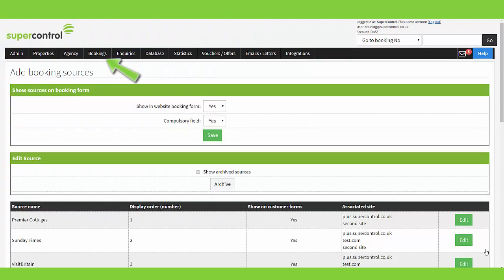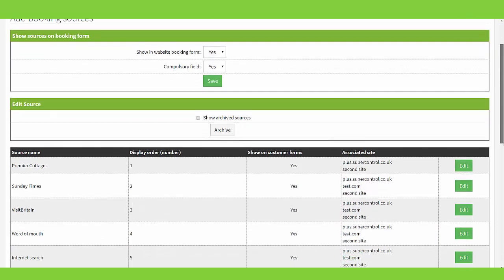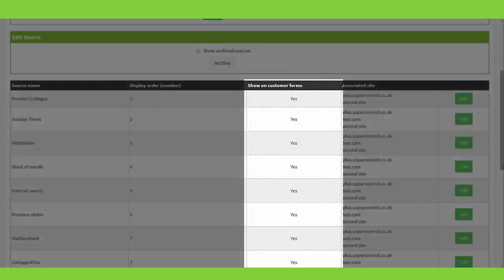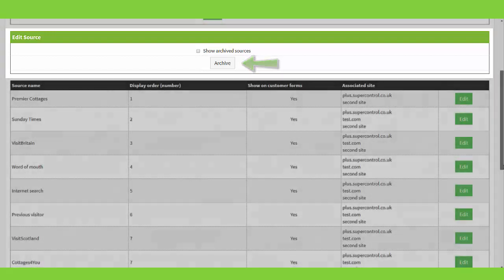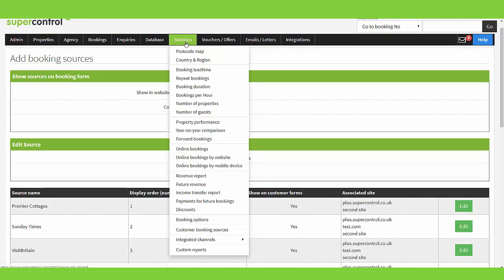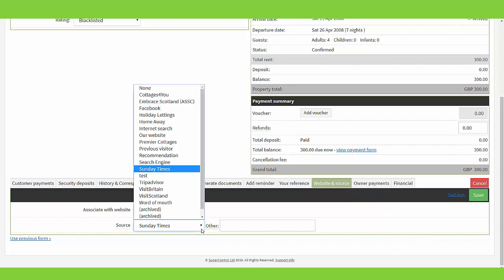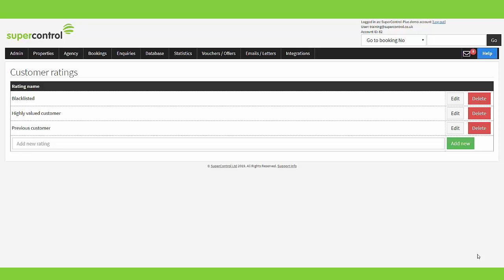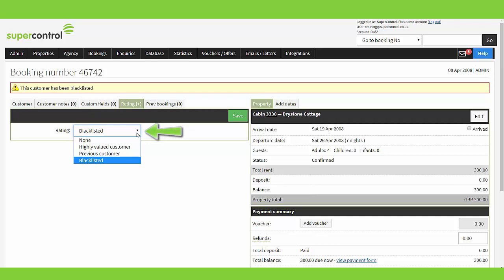Setting up SuperControl - Booking Sources and Customer Ratings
Adding your booking sources and customer ratings is a great way to ensure you are using SuperControl to it's full potential. Booking sources are useful for seeing what marketing efforts are working and what might need revision. Customer ratings will allow you to catergorise your guests, and allow the very best to be staying in your property.